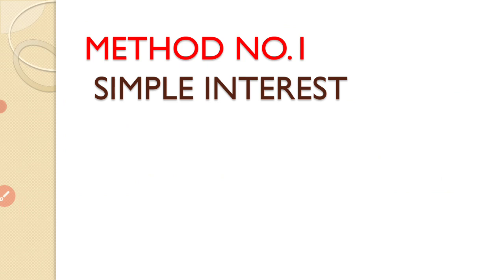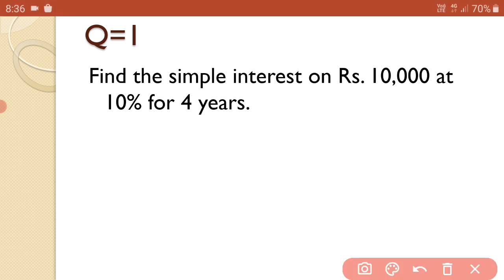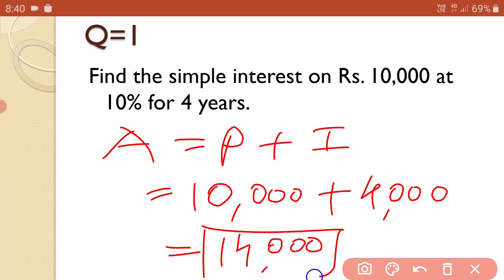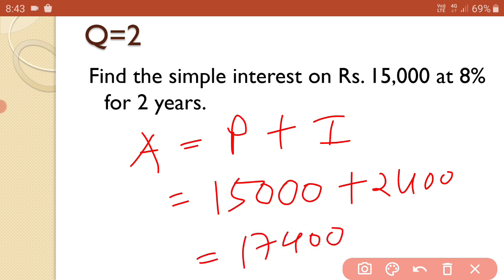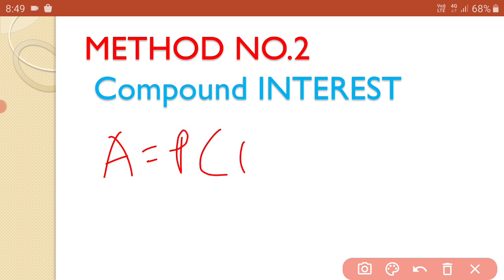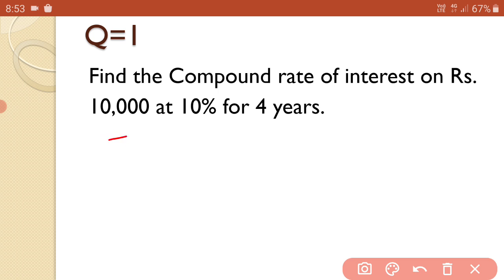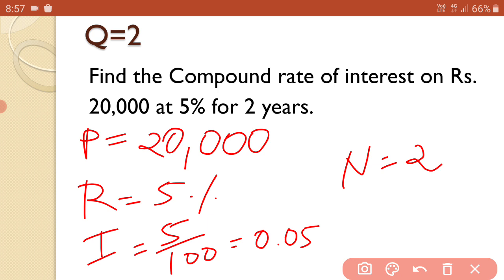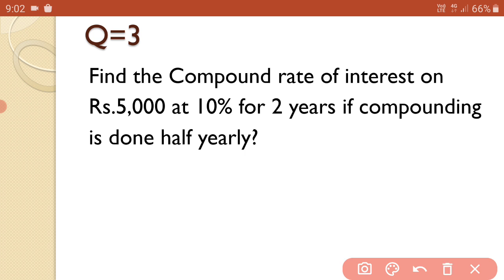BBA SEM 2 BUSINESS MATHEMATICS 2 UNIT 4 LECTURE 1 MATHEMATICS OF FINANCE PROF RAJDIP K NAKUM